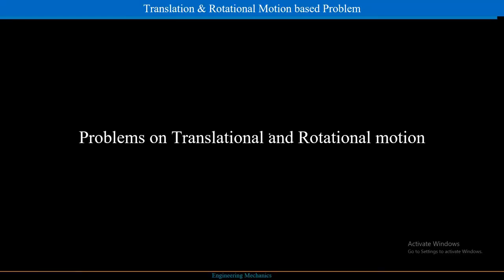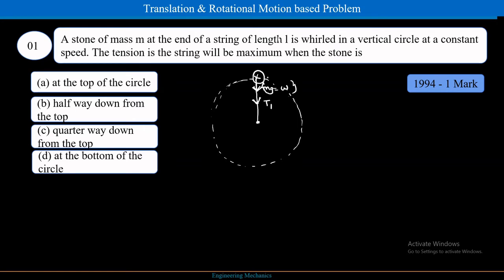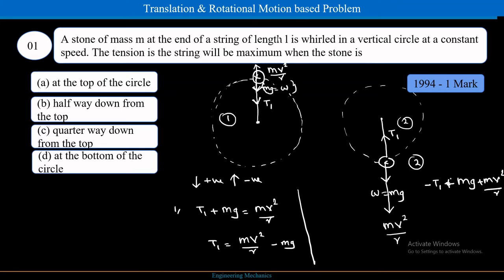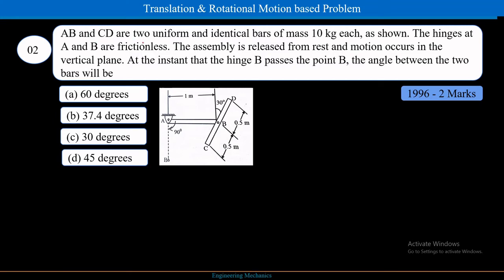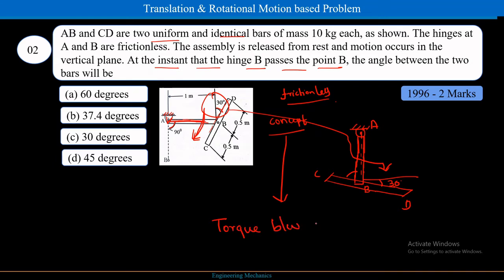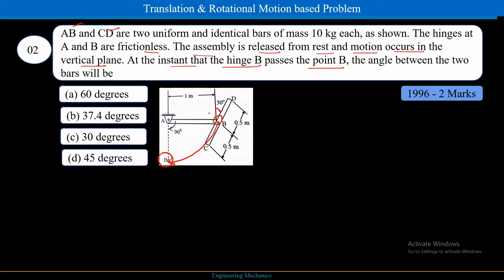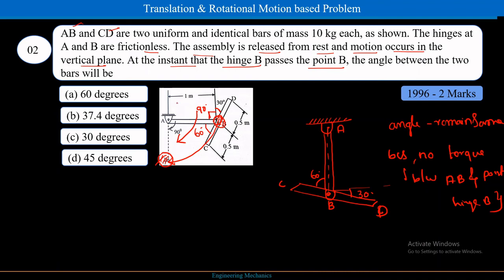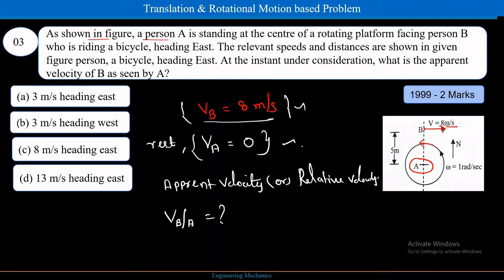Engineering Mechanics - Translational and Rotational Motion